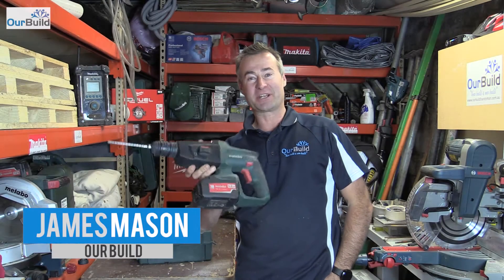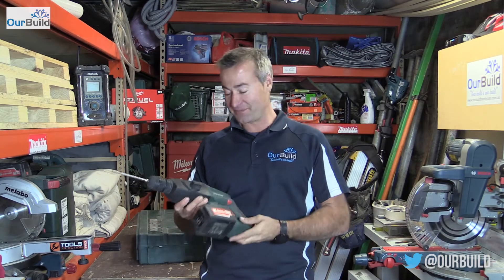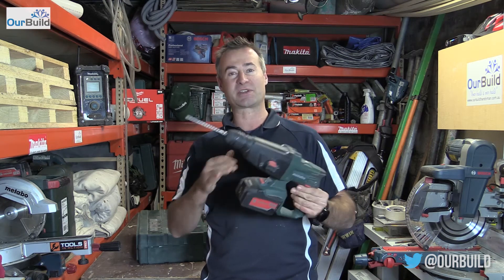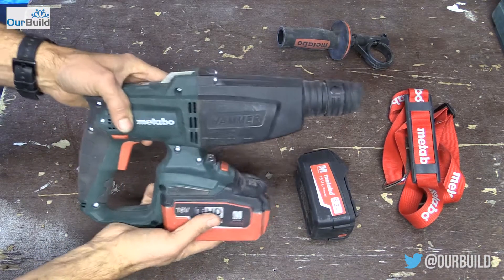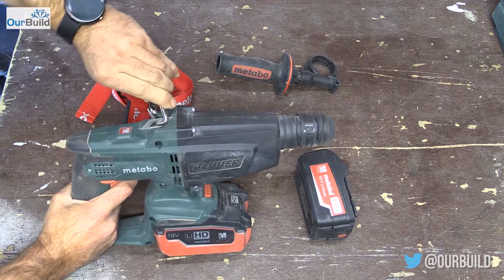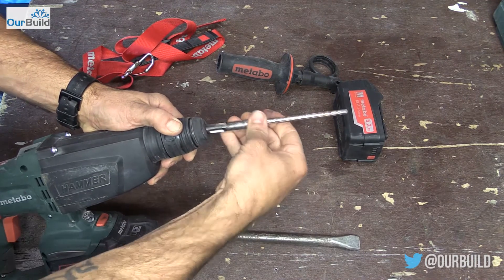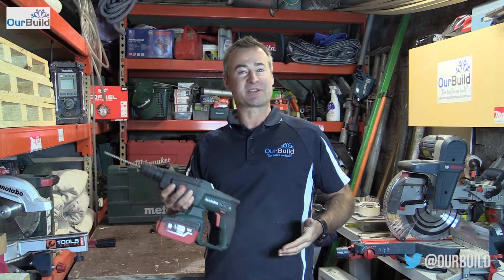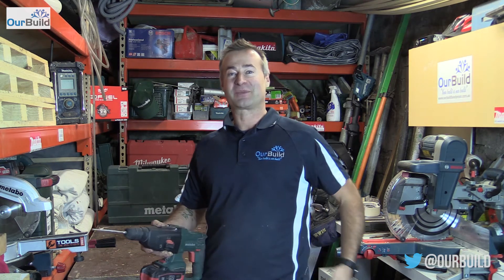METABO 18V CORDLESS COMBINATION HAMMER KHA 18 LTX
Tool used
This video shows off the Cordless 18V Combination Hammer  by Metabo Power Tools.

FOR MORE DIY, Tool Reviews, Renovation Tips and Social, Visit -

OUR BUILD

RENOVATION JUNKIES